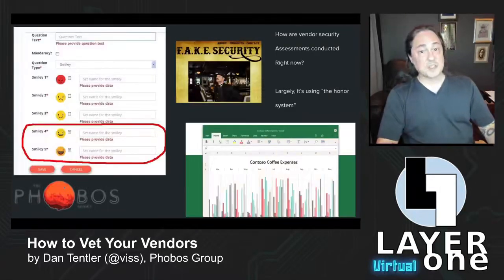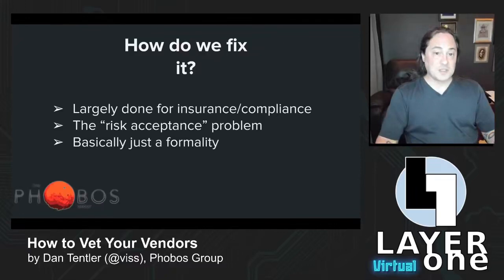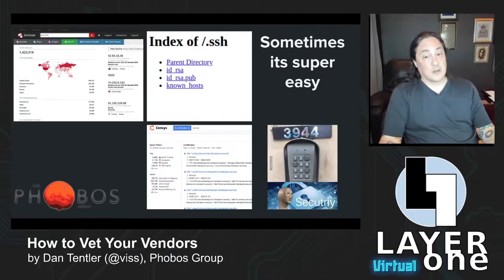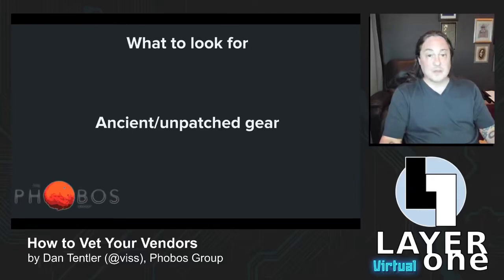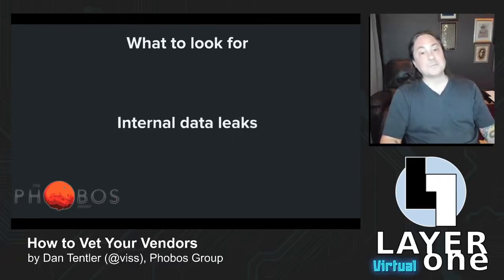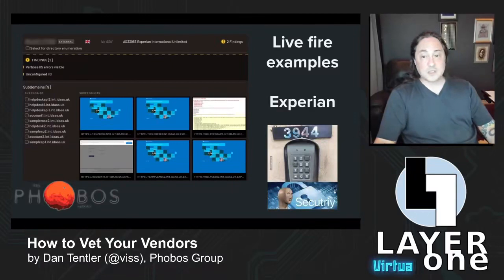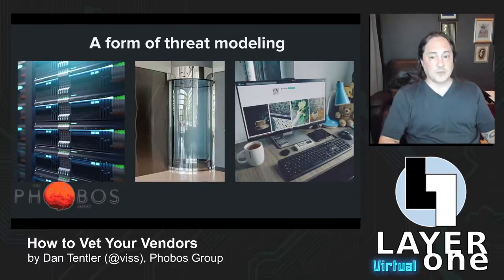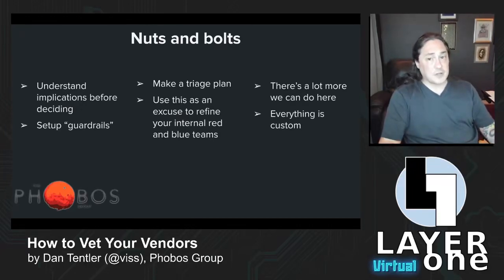Viss How to Vet Your Vendors